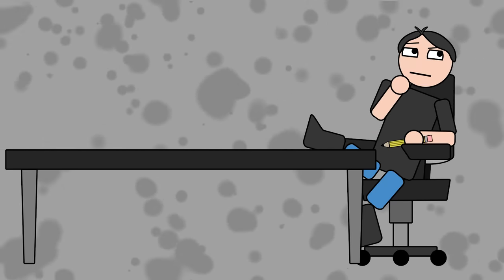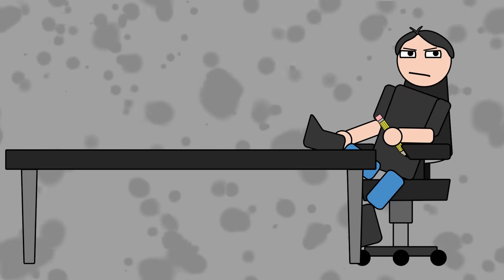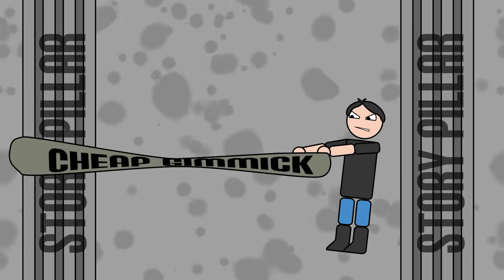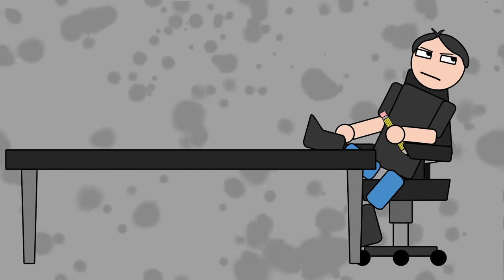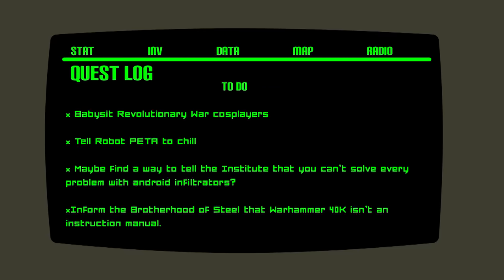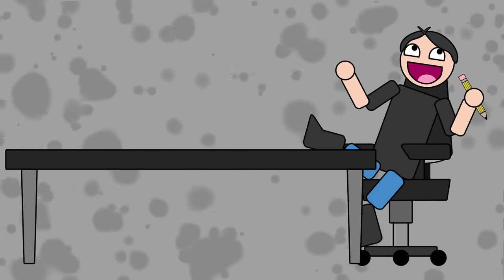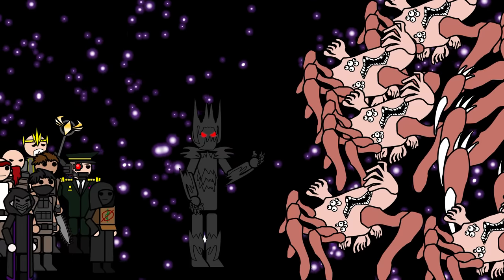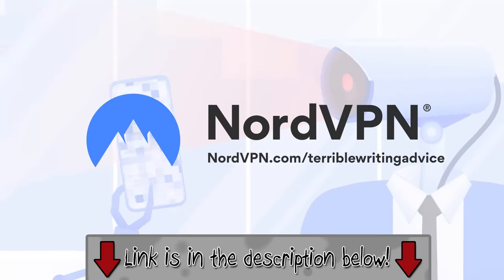FILLER ARCS - Terrible Writing Advice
Thanks to NORD VPN for their support of the TWAEU.
Writing filler is an essential writer’s skill and very important. A writer should be good at adding filler to a story to pad things out. This drags the story out and slows its pace. It makes the story go by very slow reducing it to a crawl. This is good because a good writer keeps their audience engaged with this filler that fills out the story cheaply. Filler needs to be very easy to produce. That makes it cheap padding that can pad out the story. Did I mention how filler takes up space?

TIMESTAMPS
00:00 Intro to filler
01:23 Filler plot
04:04 Filler characters
06:46 Filler setting
07:21 Character busy work
08:44 Flashbacks again
9:32 Clip show
10:16 Conclusion
10:58 Sponsorship Wars S3E4
13:3- Outro

Terrible Writing Advice merchandise has arrived!

CREDITS